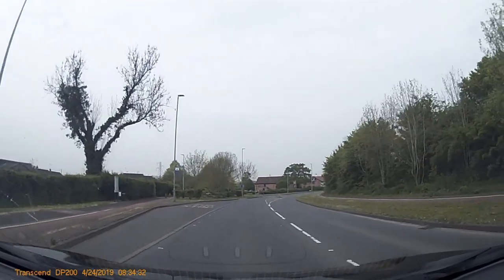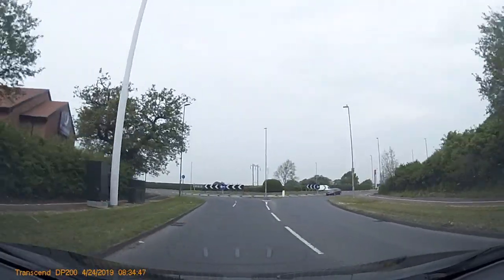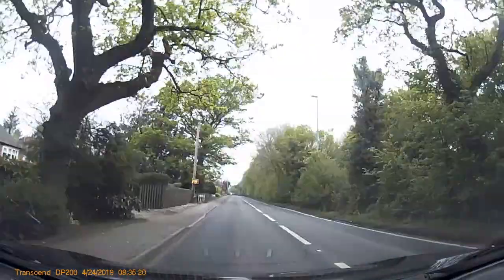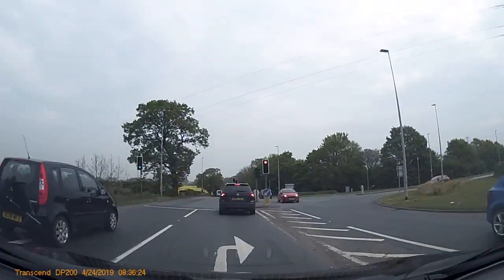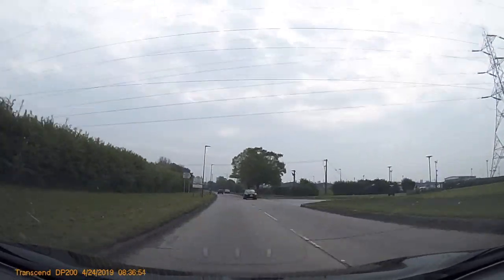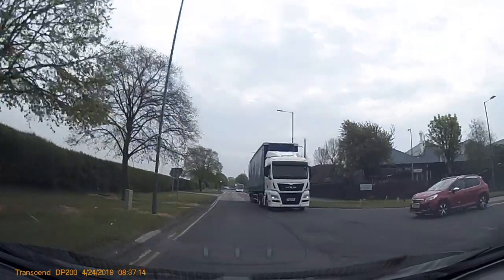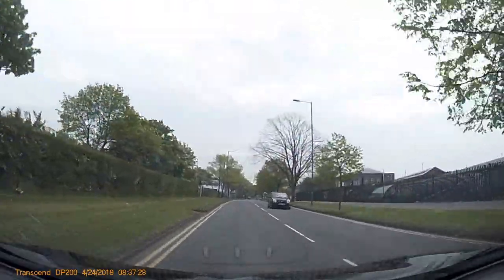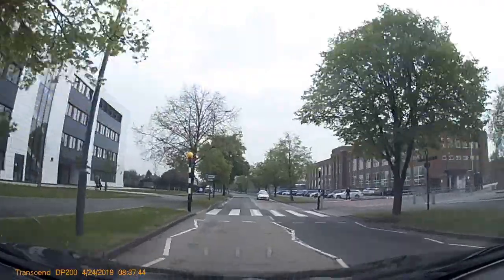Crewe Follow Signs to Middlewich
Crewe Test Routes